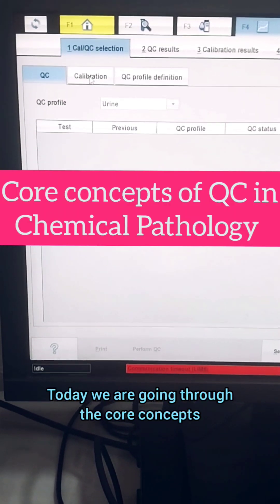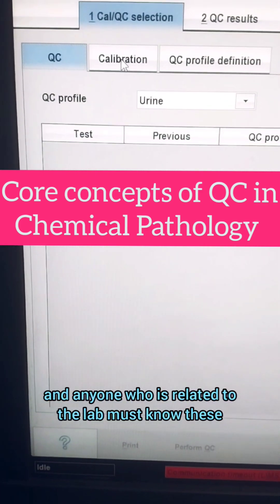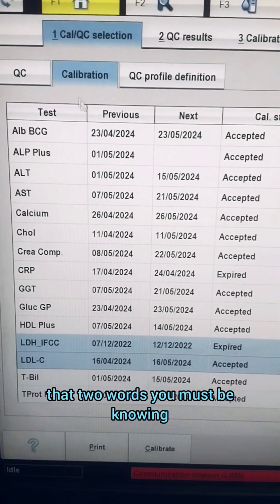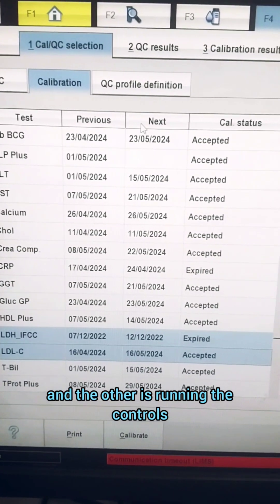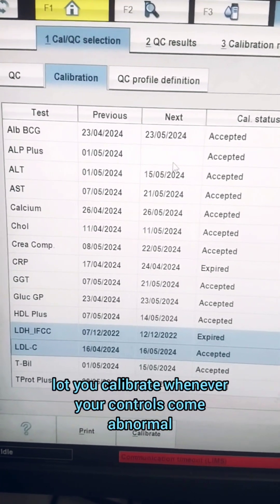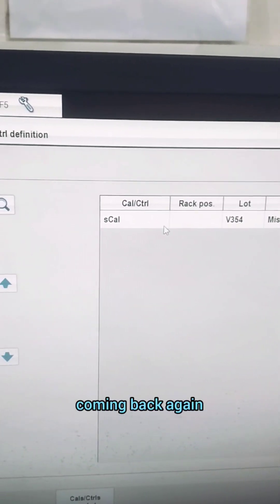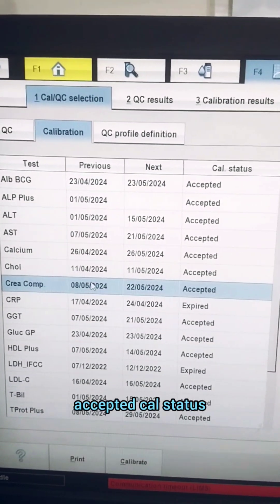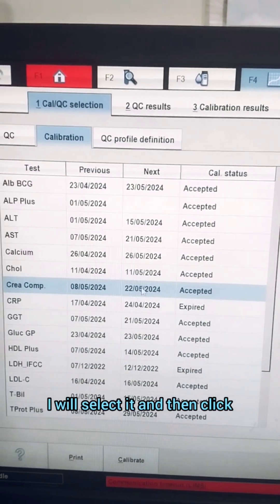Basics of Quality Control in Chemical Pathology mltclasses indiko thermoscientific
Caliberation in chemical pathology
indiko thermoscientific analyzer
Basics of QC in Chemical pathology